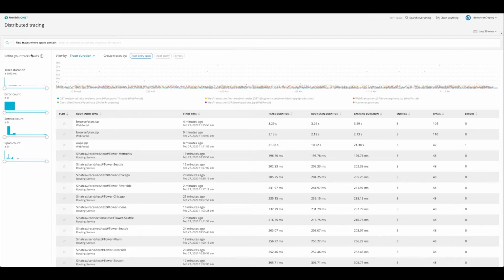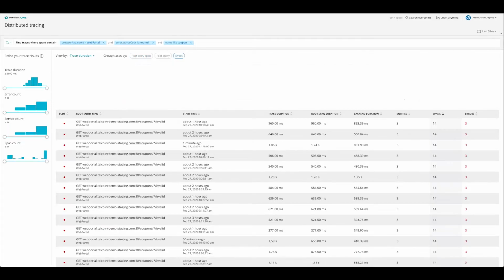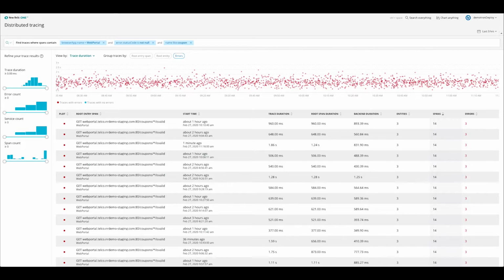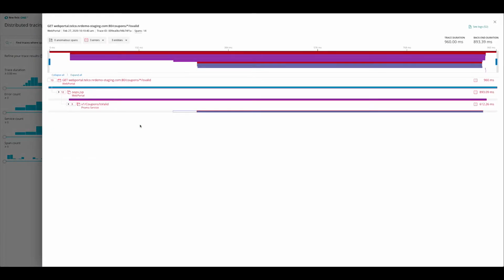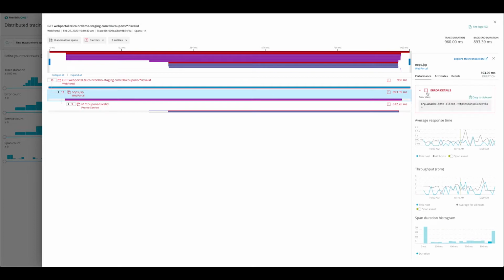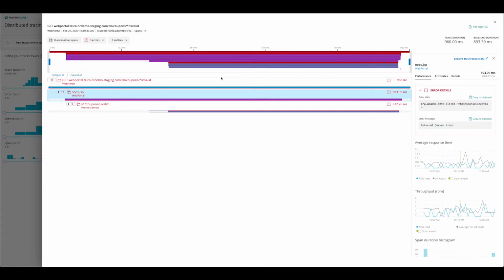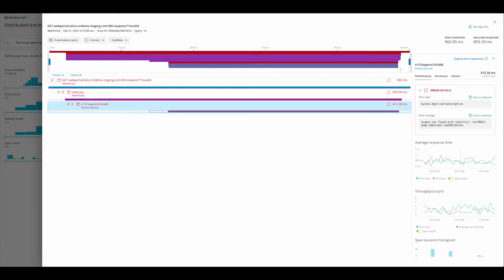Viewing Client Side Performance in Distributed Tracing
New Relic's Browser Distributed Tracing feature provides a simply easy way to see how AJAX calls on your frontend are being impacted by your backend APM-monitored apps. Try it out yourself today, or check out our docs page!